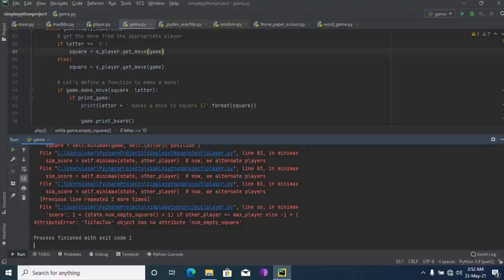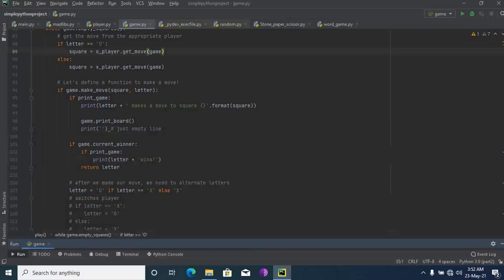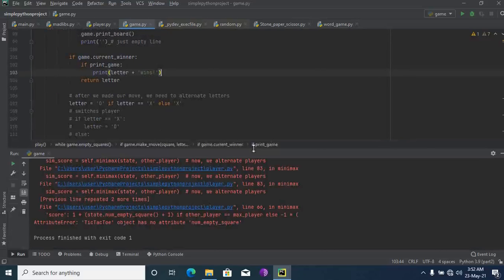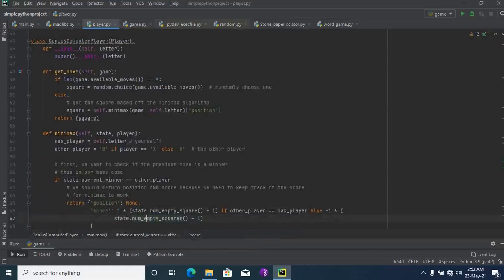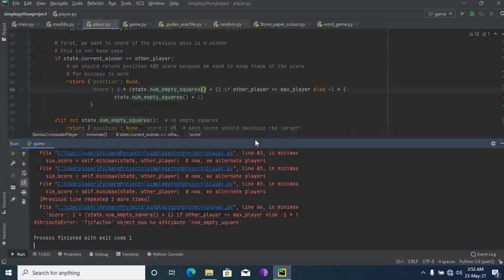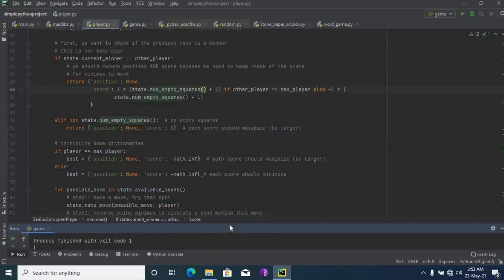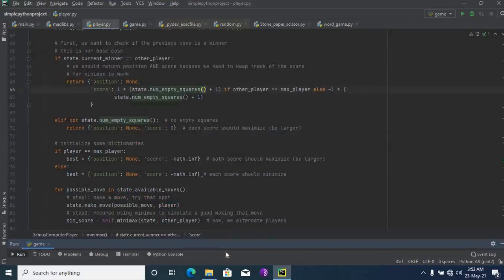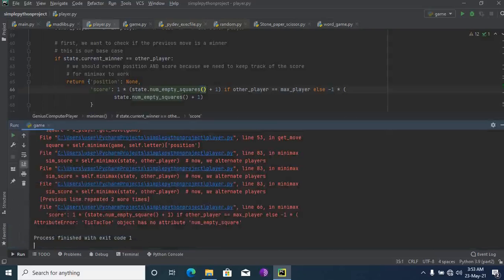Attribute error in the python